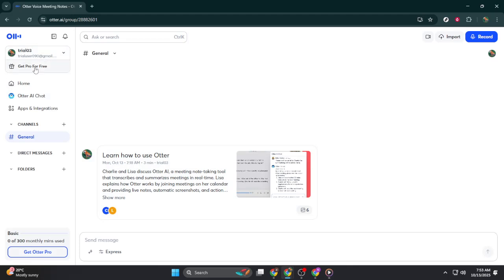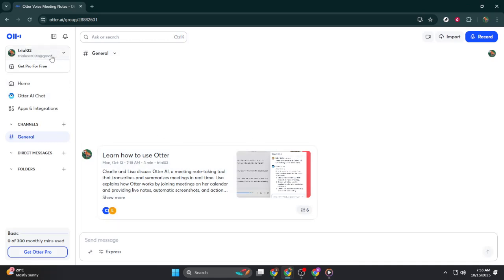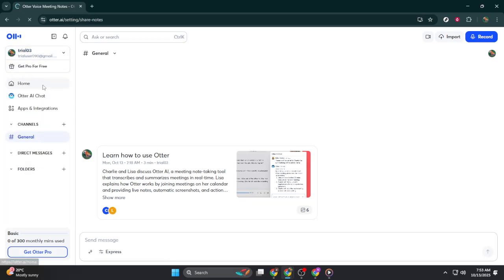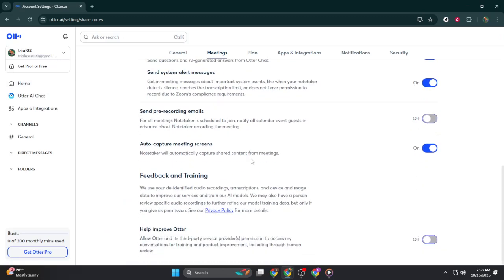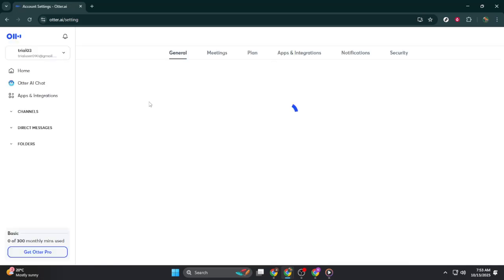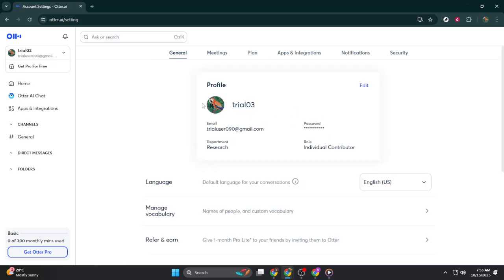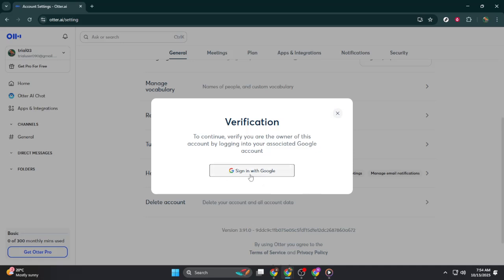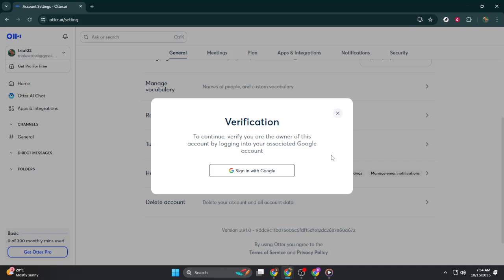How To Disable Otter Ai